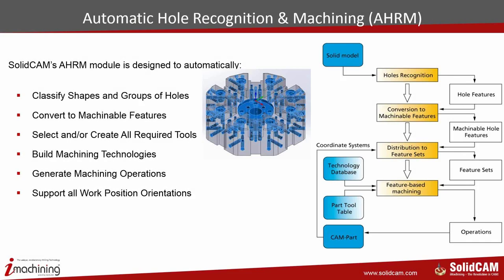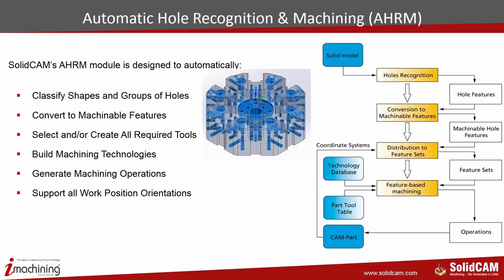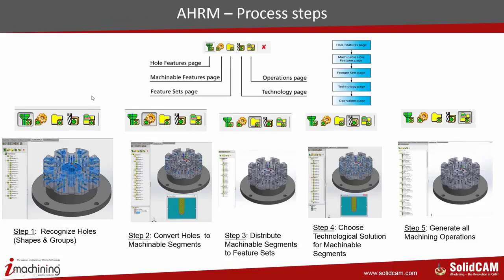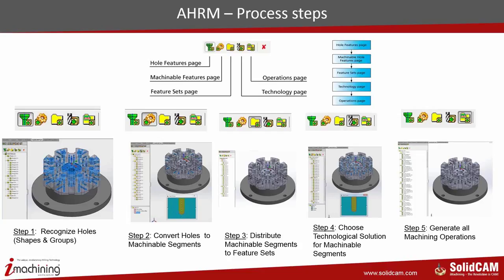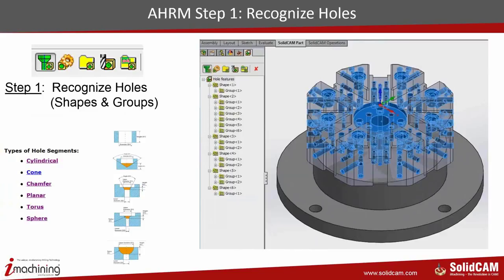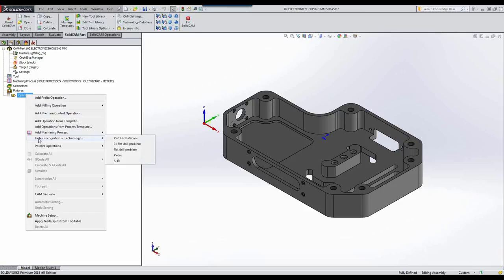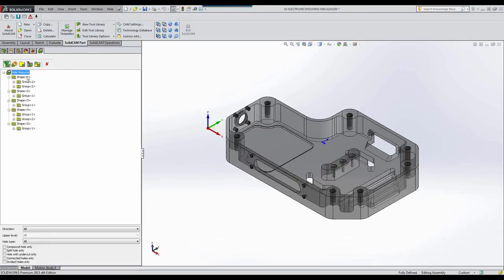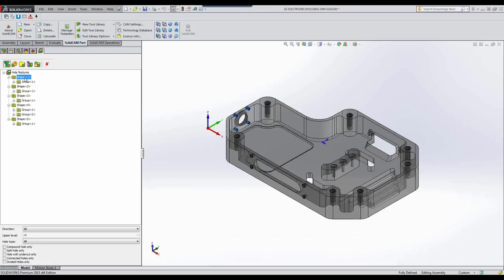SolidCAM University: Automatic Hole Recognition & Machining (AHRM) - In Depth look at how it works